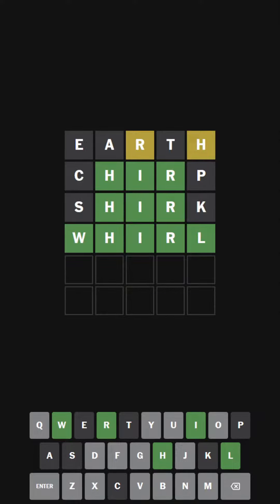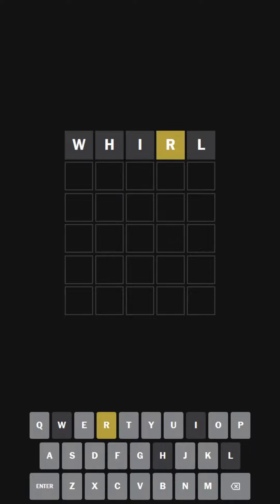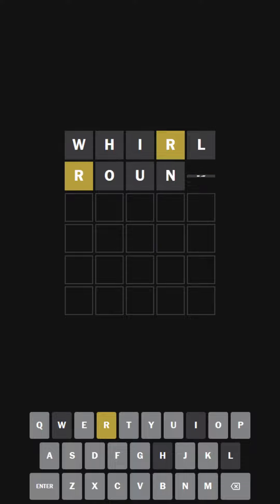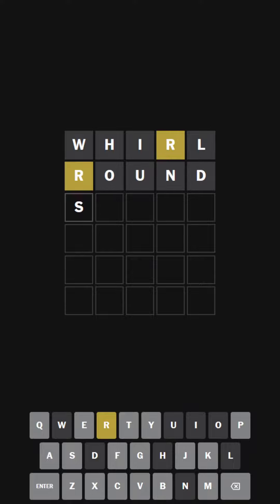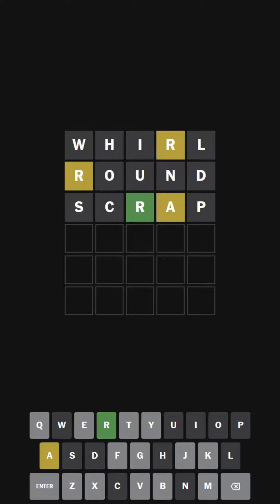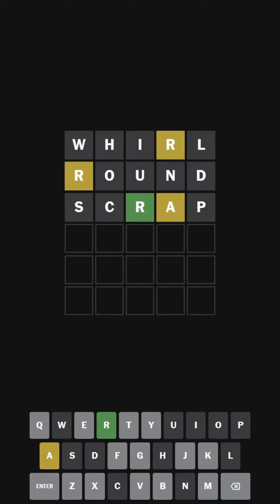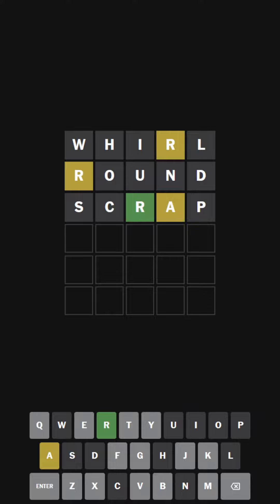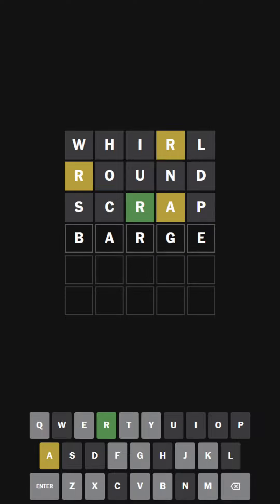"Please Sir, May I Have Some More?" Wordle 754 (Ultra Hardmode) 2023-07-13